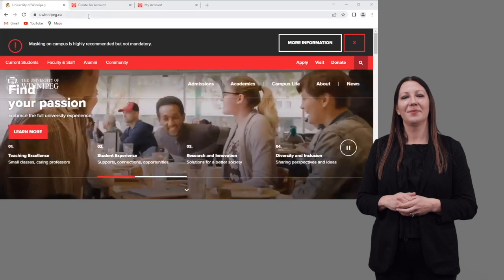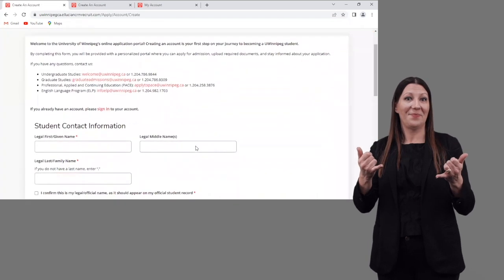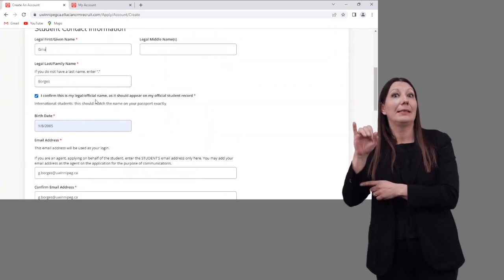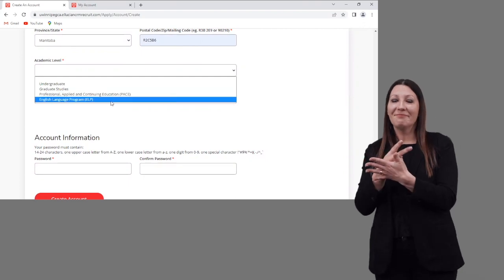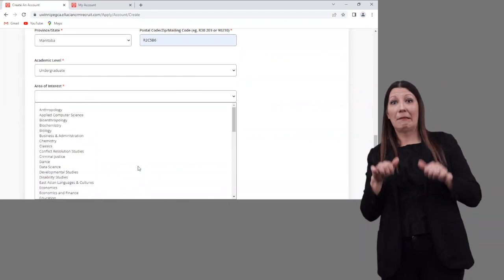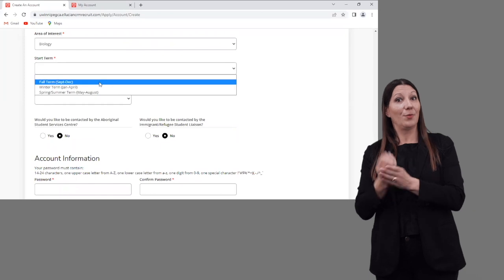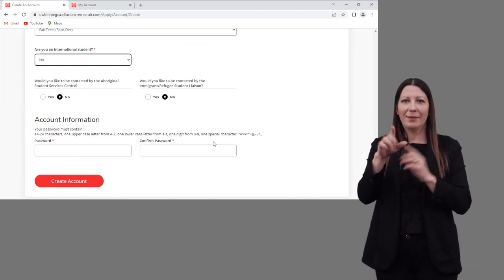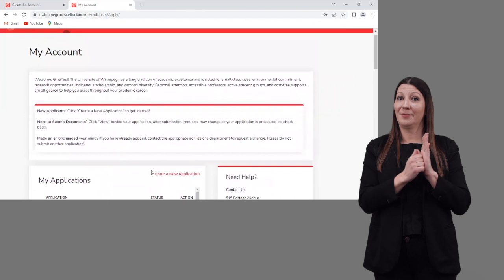How to Apply: Creating an Account – in ASL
To apply to The University of Winnipeg, your first step is to create an account. Here’s how that's done